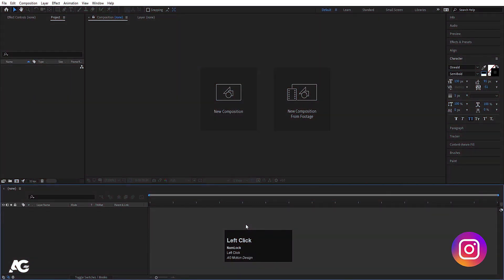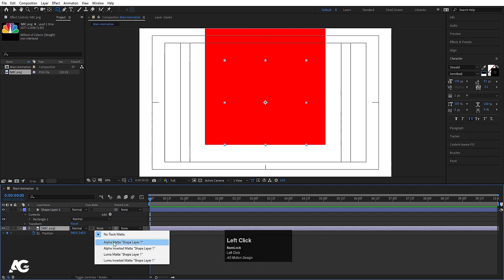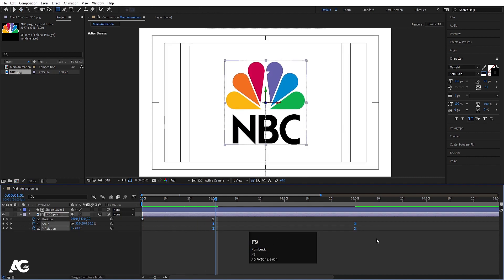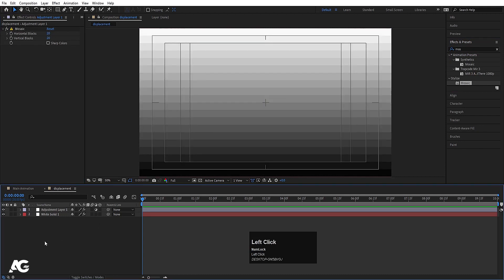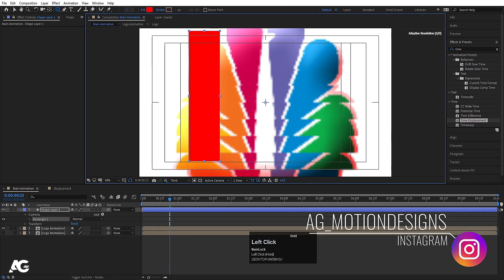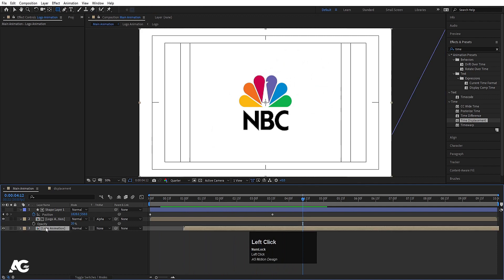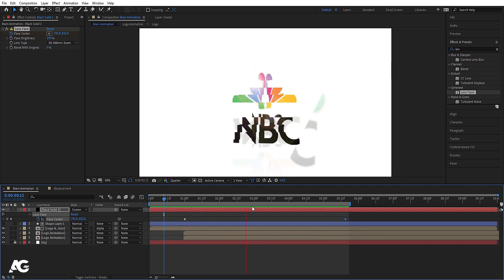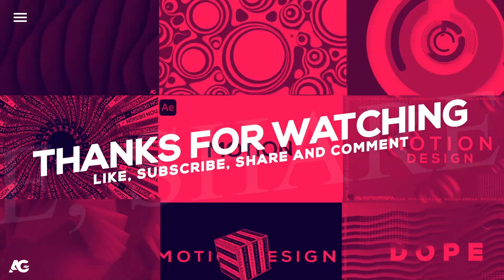News Channel Logo Animation In Adobe After Effects - After Effects Tutorial - No Plugins.